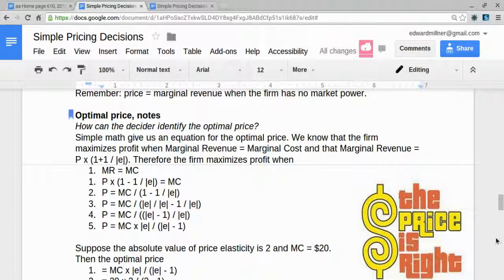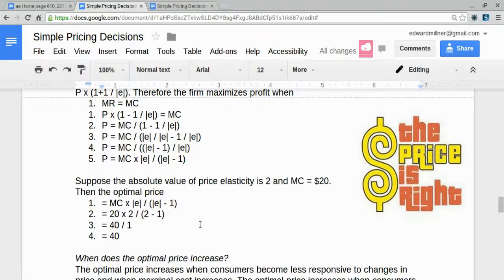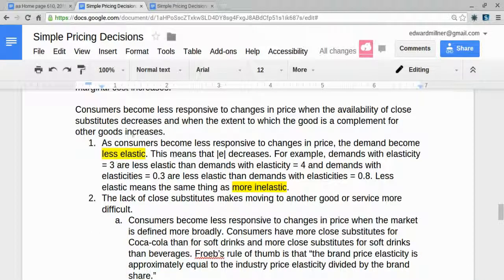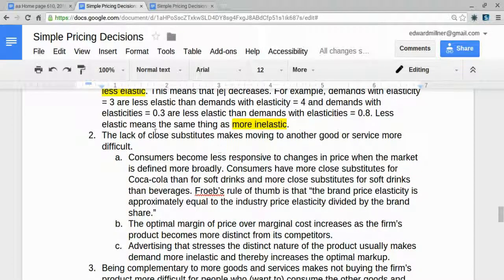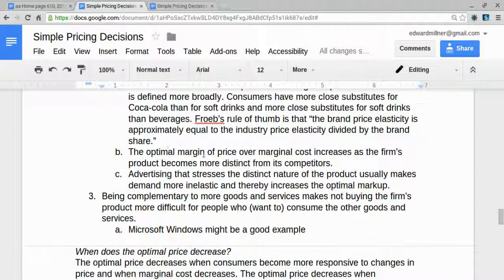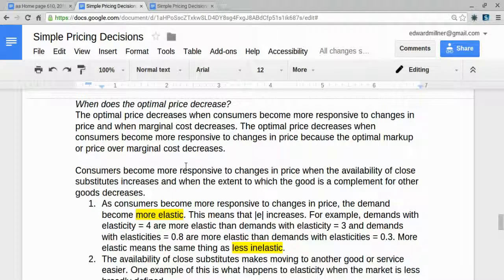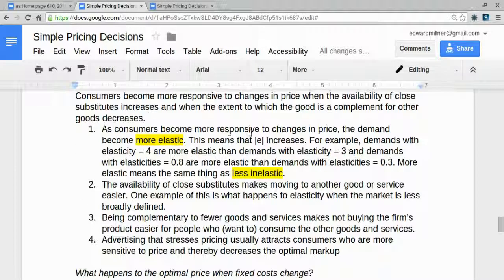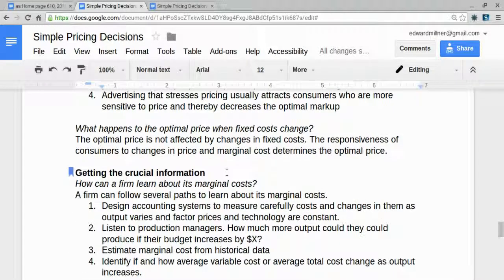Simple Pricing-lec 5